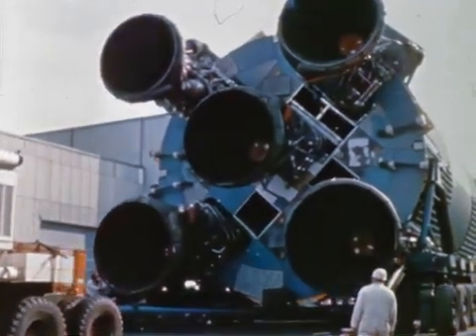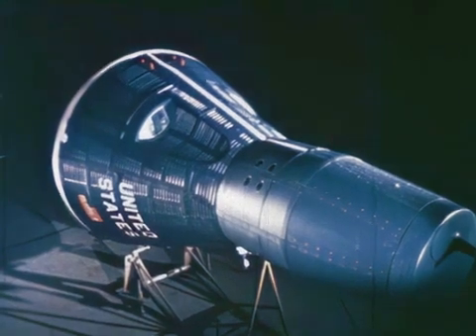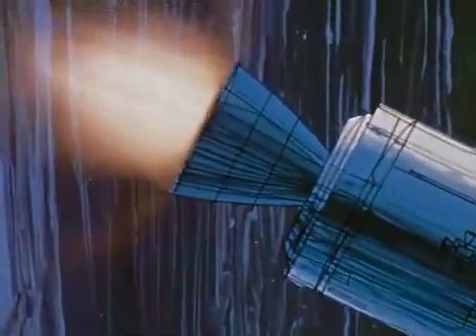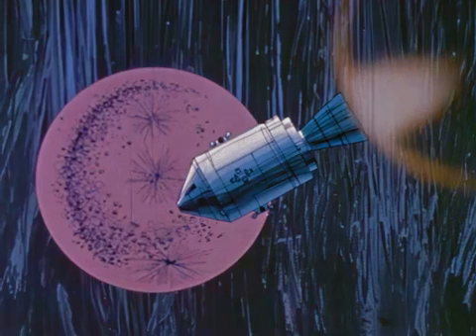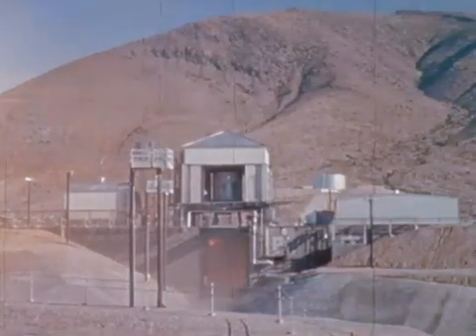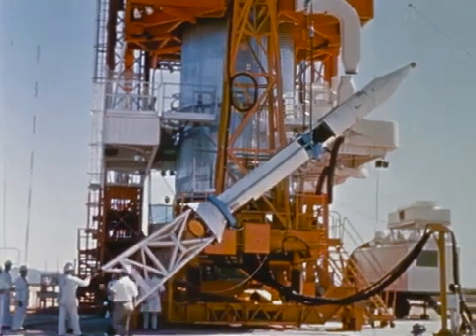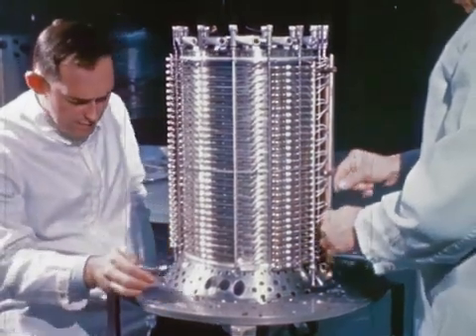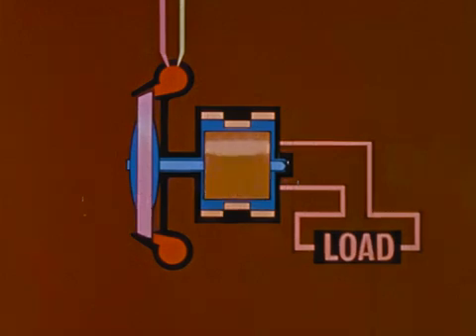Spacecraft Propulsion and Power - 1965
“Spacecraft Propulsion and Power” is a captivating documentary produced by NASA in 1965, offering an in-depth exploration of the technologies that powered the Gemini and Apollo space missions. This film serves as an educational resource, detailing the intricate engineering and scientific principles behind spacecraft propulsion and power systems during the early days of space exploration.

The documentary begins by introducing the fundamental concepts of propulsion, explaining how rockets generate thrust to propel spacecraft beyond Earth’s atmosphere. It covers various propulsion methods, including chemical rockets, which use the combustion of propellants to produce high-speed exhaust gases, and electric propulsion systems, which utilize electric fields to accelerate ions and generate thrust. The film highlights the advantages and limitations of each propulsion type, providing a clear understanding of why certain systems are chosen for specific missions.

In addition to propulsion, the documentary delves into the power systems that are crucial for the operation of spacecraft. It explains how solar panels, fuel cells, and batteries are used to generate and store energy, ensuring that spacecraft have a reliable power supply throughout their missions. The film emphasizes the importance of power management and the challenges of maintaining energy efficiency in the harsh environment of space.

Through a combination of detailed animations, archival footage, and expert commentary, “Spacecraft Propulsion and Power” offers viewers a behind-the-scenes look at the technological innovations that made space travel possible. The documentary also features interviews with engineers and scientists who worked on the Gemini and Apollo programs, providing personal insights into the trials and triumphs of developing these groundbreaking technologies.

Overall, “Spacecraft Propulsion and Power” is a fascinating documentary that not only educates viewers about the science of space propulsion and power but also inspires a deeper appreciation for the ingenuity and dedication of the people who made space exploration a reality.